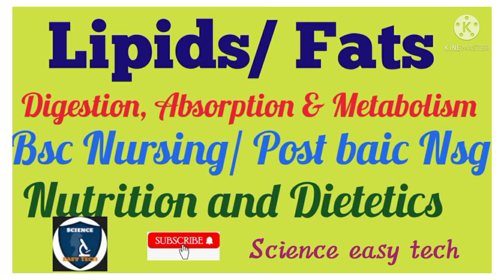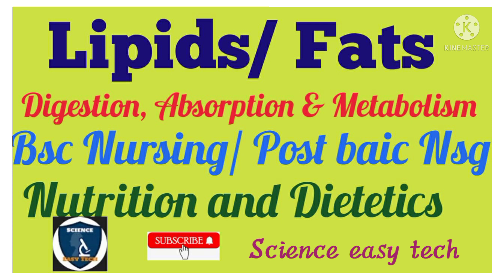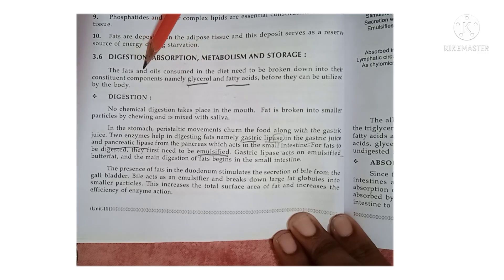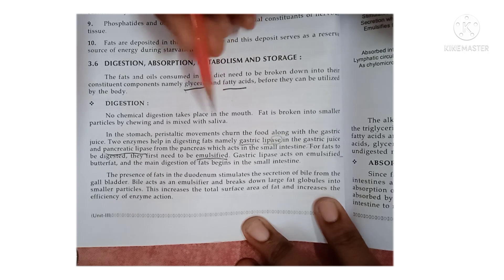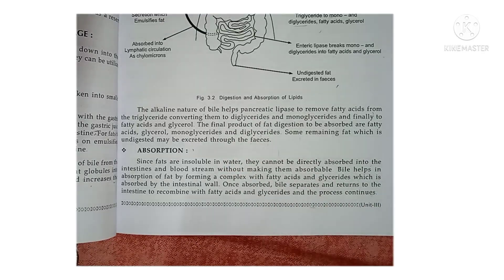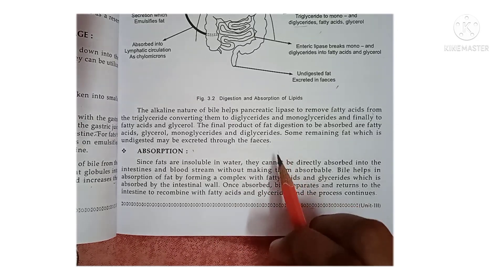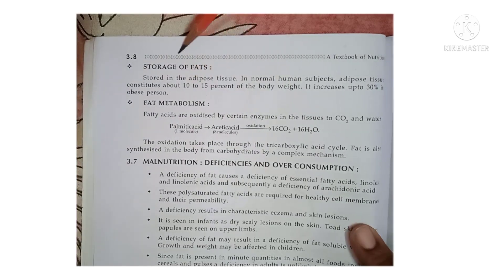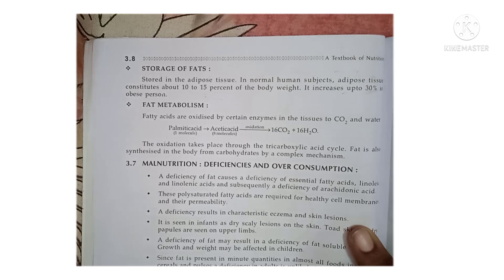Lipids or Fats|Digestion Absorption & Metabolism of lipid/ fats| Nutrition| Bsc Nursing|post basic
fats
Fats or lipids

Digestion of lipids
Absorption of lipids
Metabolism of lipids
digestion Absorption and metabolism of lipids
Digestion Absorption and metabolism of fats
lipids

fats and lipids for bsc nursing  first year  students
fats and lipids for post basic bsc nursing students
fats and lipids  for nutrition and  dietetics  students
classification of  fats
classification of lipids
sources of fats
food sources of  fats
simple  lipids
compound  lipids
derived  lipids
functions of  fats
functions of lipids
functions of  essential  fatty acids
fats and oils fatty acids
hydrogenation  of fats
recommended  daily allowance of  fats
RDA of fats
essential and non essential  fatty acids
lipids  and fats in nutrition
lipids and fats as a source of  energy
deficiency  of fats
phrynoderma
excess of fats
obesity
MUFA
PUFA
mono unsaturated  fatty acids
poly unsaturated  fatty acids
saturated fats
unsaturated fats
vegetable oils
animal  sources of  fats
plant sources of  fats
cholesterol
triglycerides
good cholesterol
bad cholesterol
HDL
LDL
High  density  lipoproteins
Low density  lipoproteins
Unit-3 Lipids nutrition of bsc nursing students nutrition for 1st year bsc nursing students
Nutrition
1st year bsc nursing
nutrition for nurses

Minerals- part 3/ micro or trace minerals/Nutrition- unit 7/ 1st year bsc nursing/ science easy tech